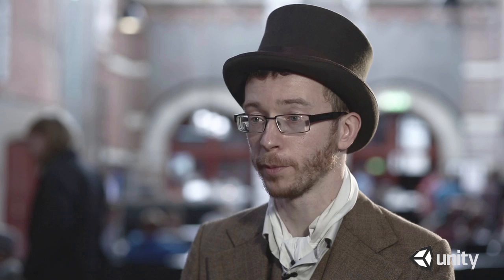Tom Betts of Big Robot at Unite Nordic 2013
Unity talked with Tom Betts about developing Sir, You Are Being Hunted, procedural generation technology, why he came to Unite Nordic and where the game industry is heading.